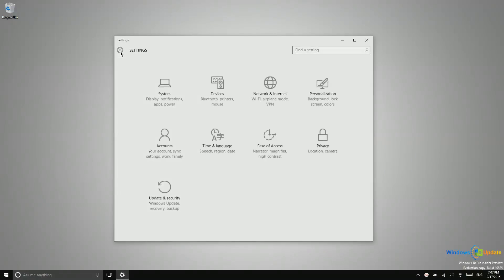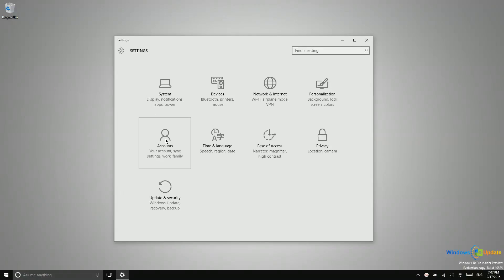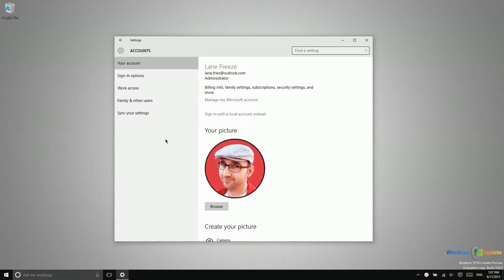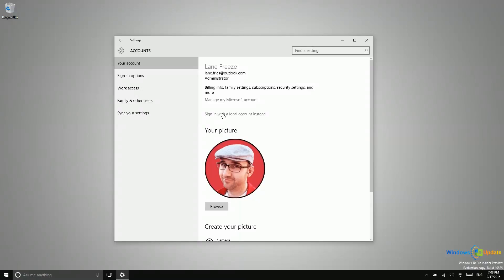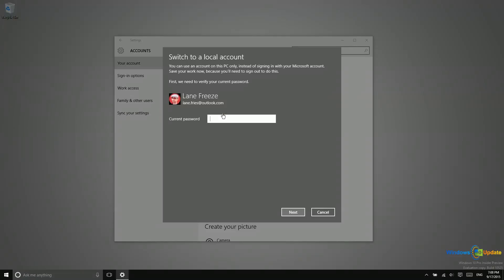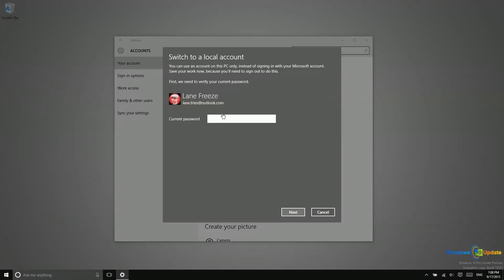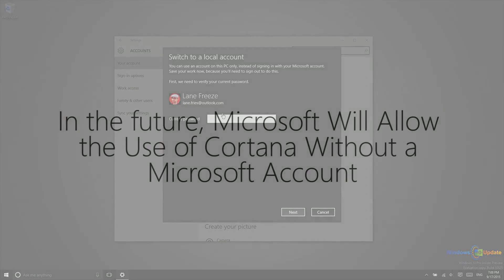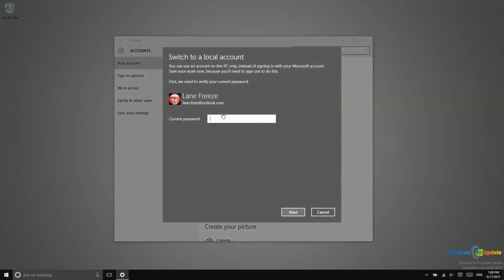Windows 10 - Changing Your Login Account Type